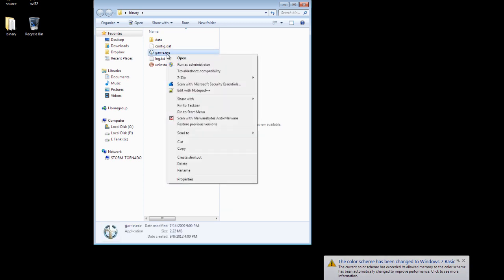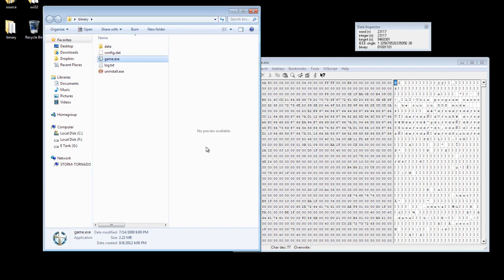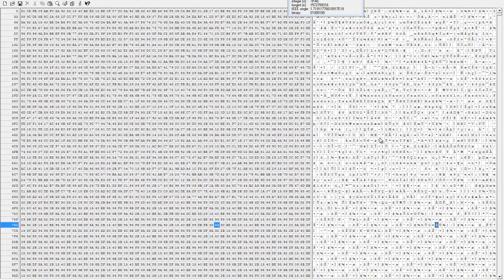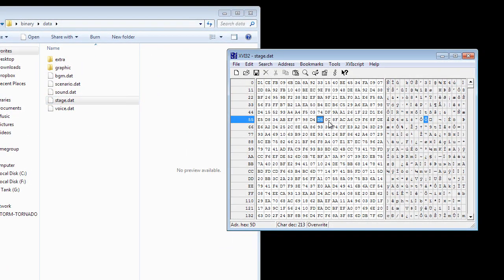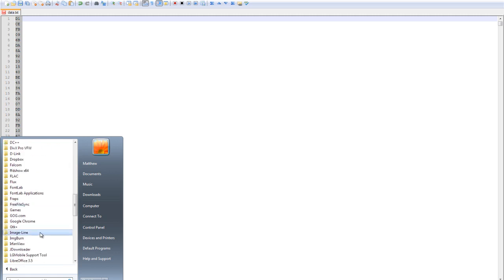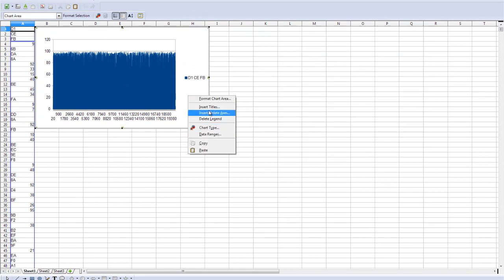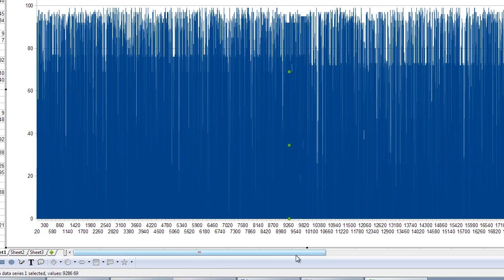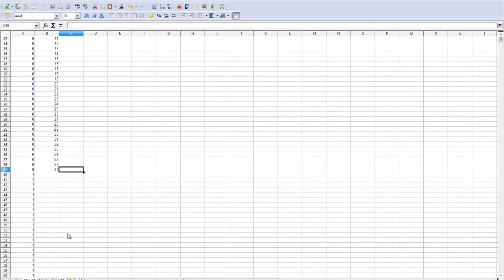Horizontal Kings - Demonstration (VIEW IN HD ONLY)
In this video, I show off the data of my upcoming video game, Movement Adepts.